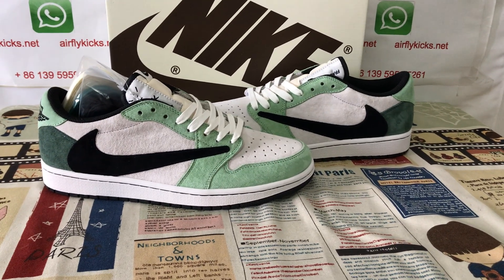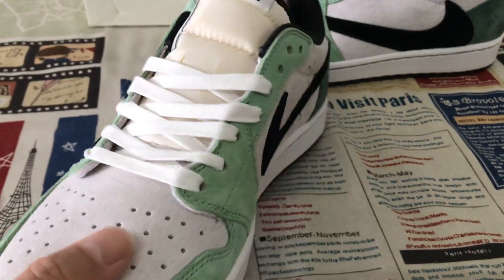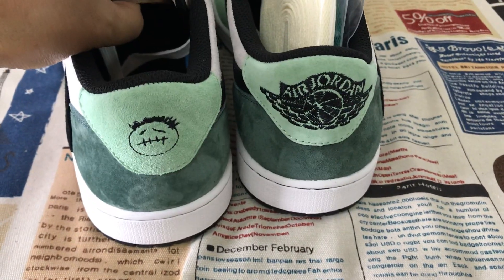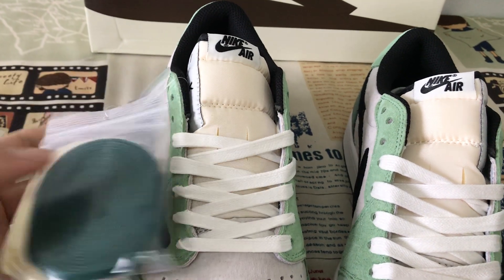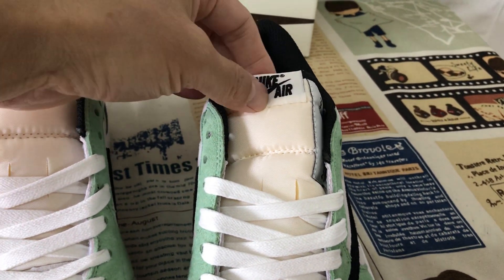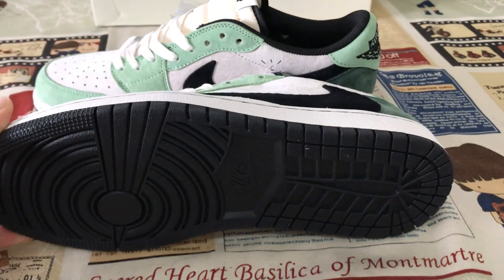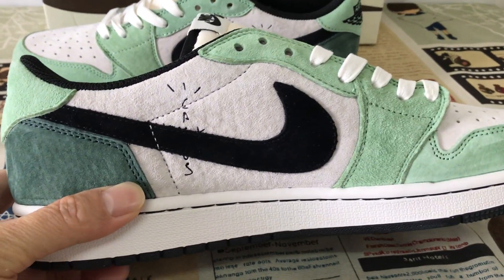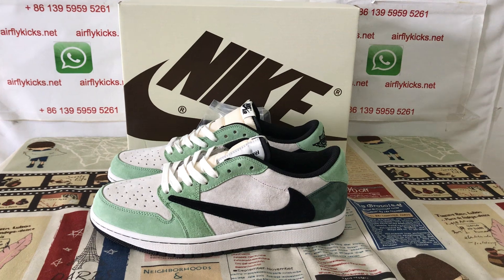Travis Scott x Air Jordan 1 Low Green Black Review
Travis Scott x Air Jordan 1 Low Green Black

Hey friend today give you the 1st detailed review on Travis Scott x Air Jordan 1 Low Green Black,if you like them,pls click the below link to order on my